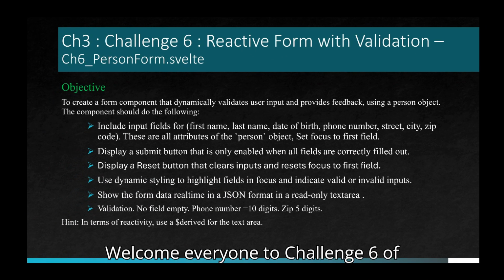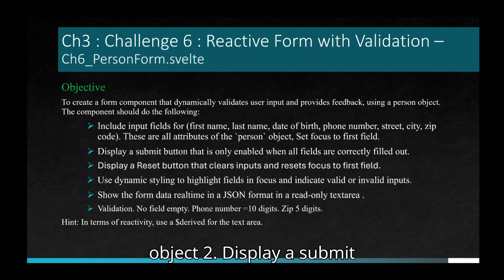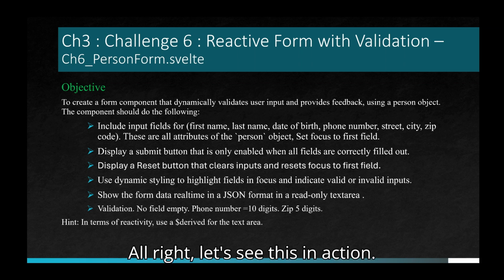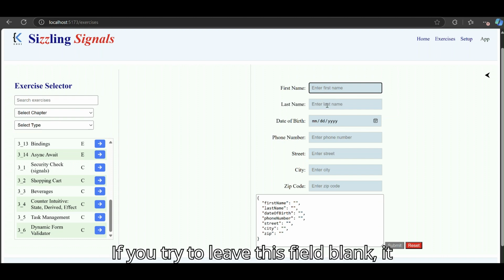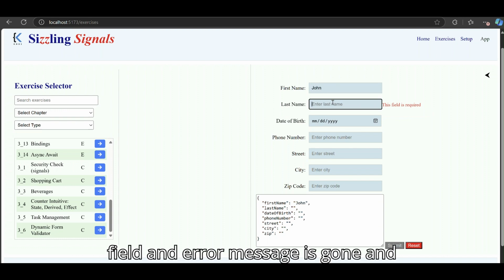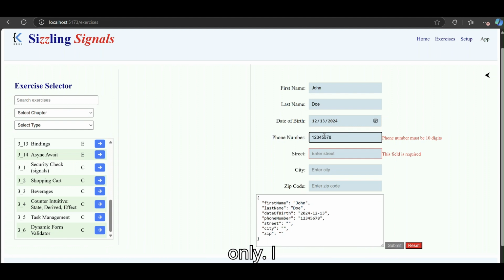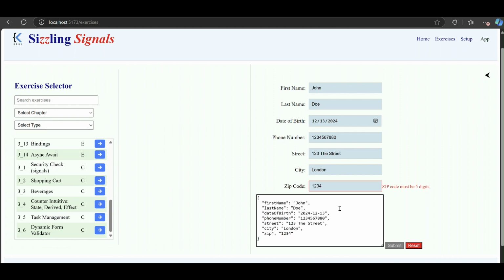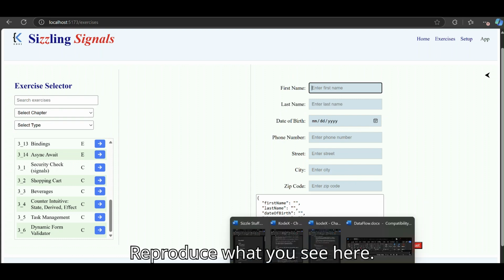Sizzle Chapter 3 Challenge 6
Solution to Challenge 6, Chapter 3:  Form Validation.